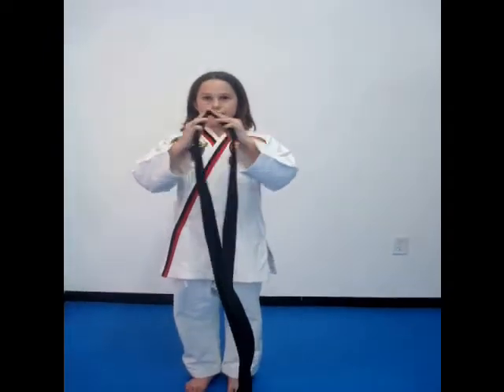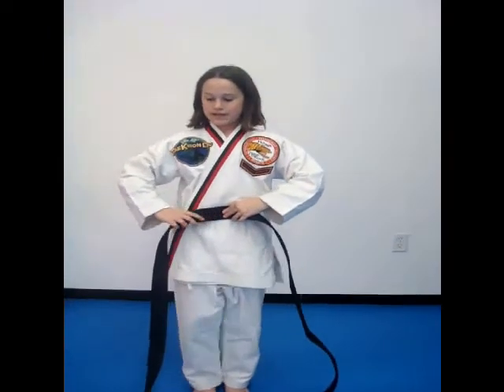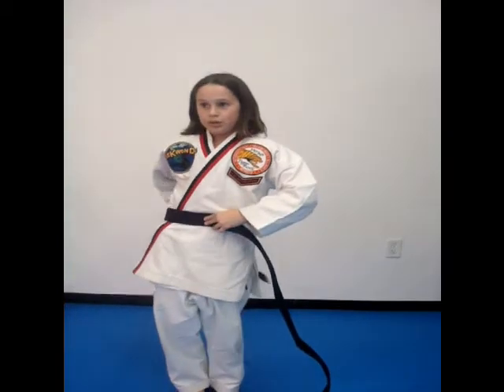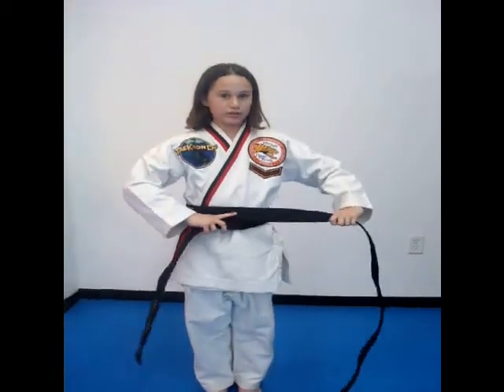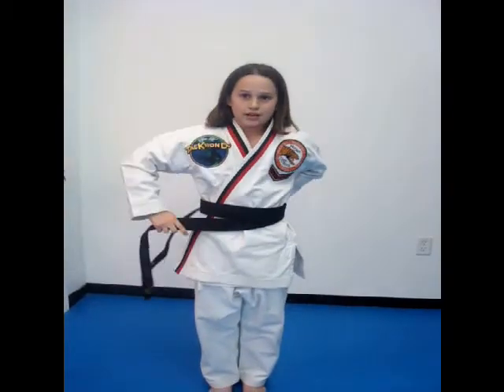How to tie your ITA Rank Belt